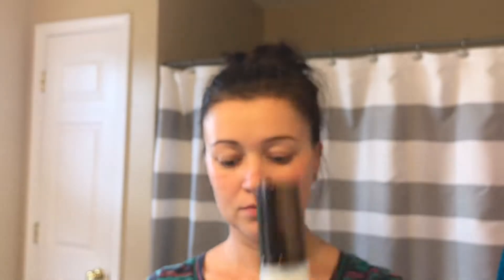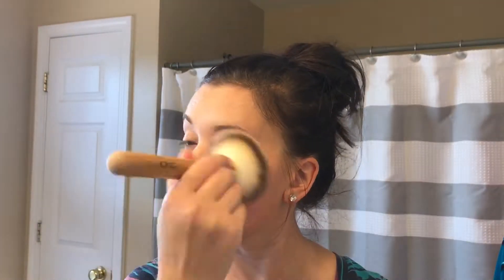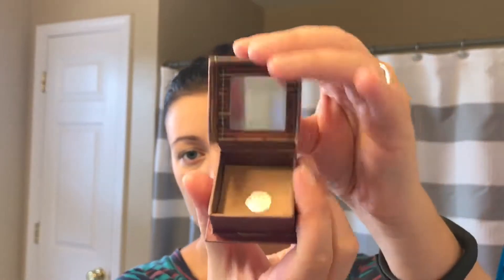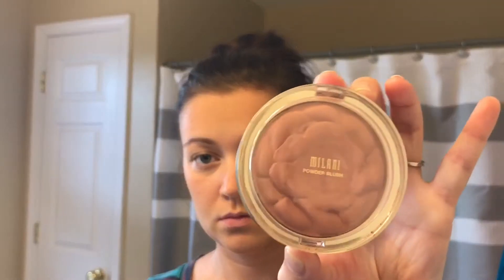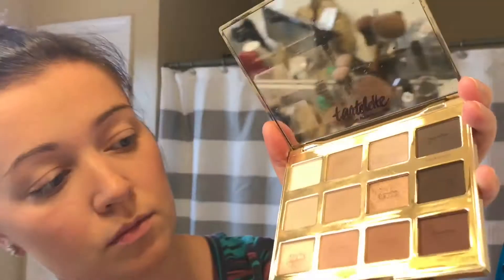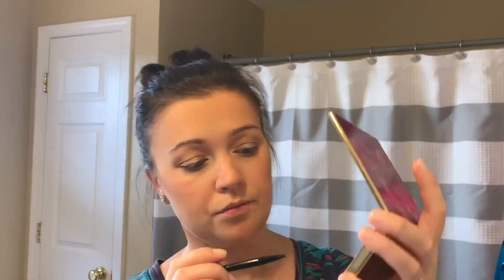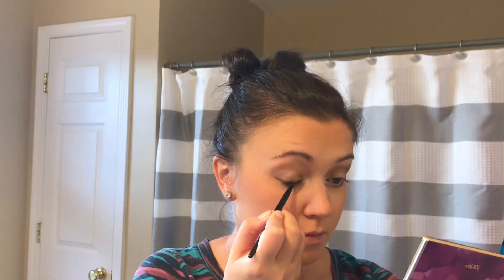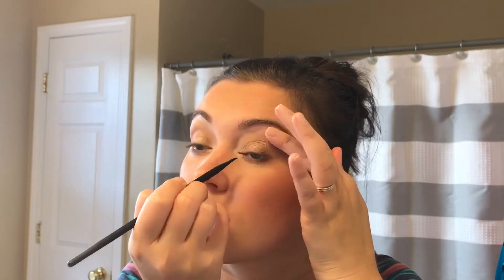Natural Makeup Look: Quick & Easy GRWM for date night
This is my go to look when I'm getting ready to go out for dinner with friends or family. It's a super easy and simple look to achieve.

I'm a Moldovan/Romanian girl living in America. I created this channel to share pieces of my life with you all.
I love everything beauty, healthy living, shopping and traveling ❤︎
I also like doing DIY projects around the house, decorating, cleaning and spending time with my family.

For an extra insight into my life follow me on the other social media platforms below: